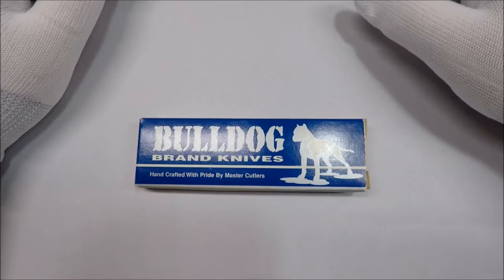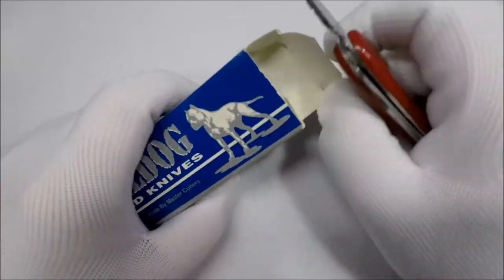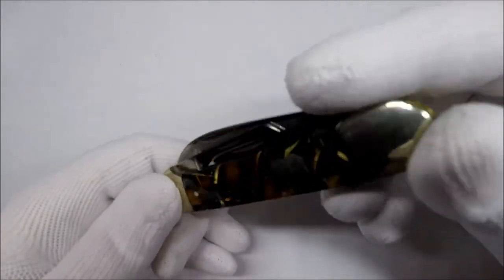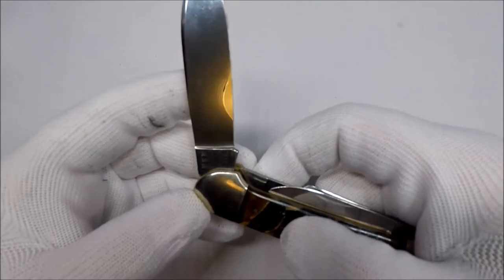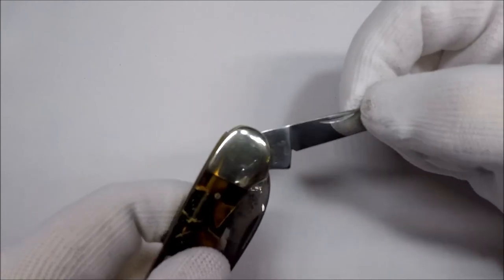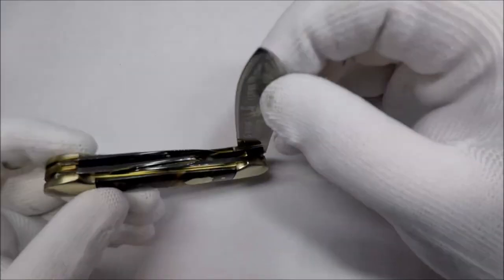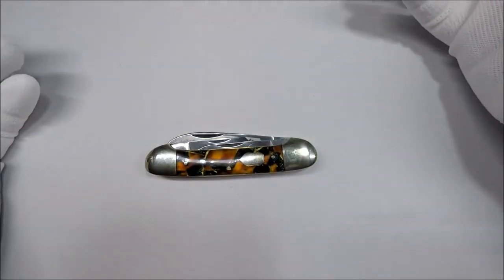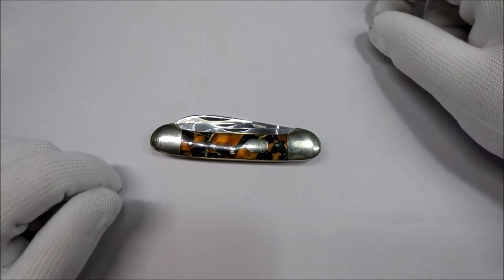Bulldog 1998 4-Blade Pocket Knife Unboxing and Review